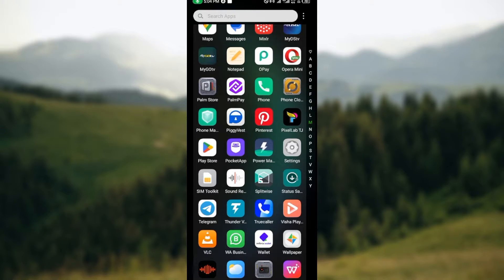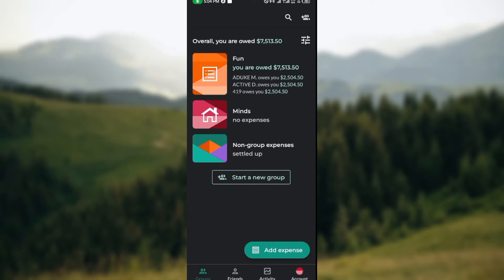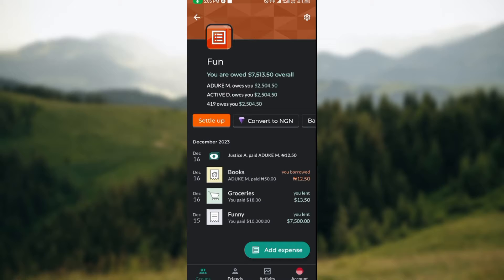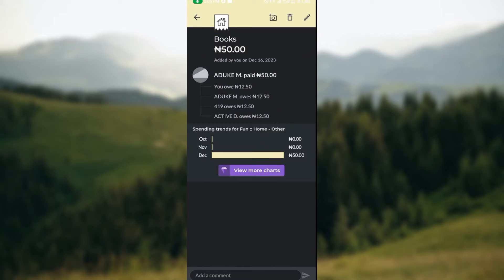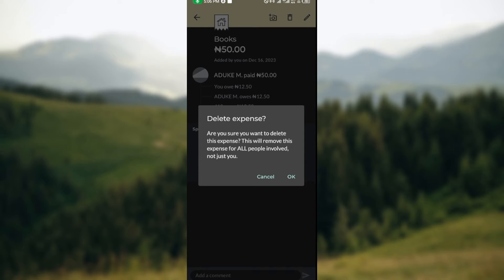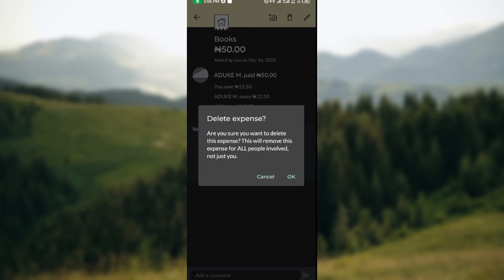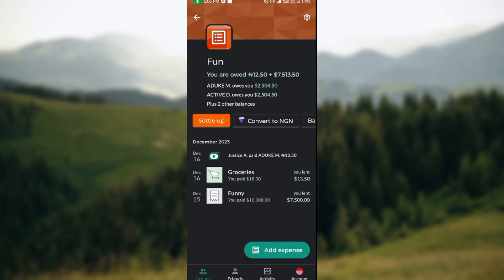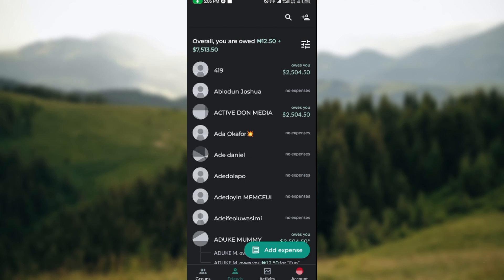How to Delete an Expense from your Group in Splitwise (Quick Tutorial)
Today we talk about How to Delete an Expense from your Group in Splitwise, so stay until the end of the video to see the full explanation.